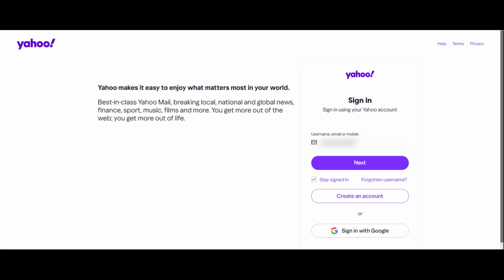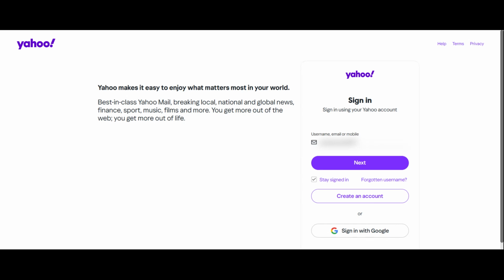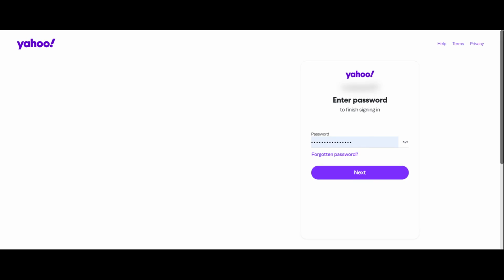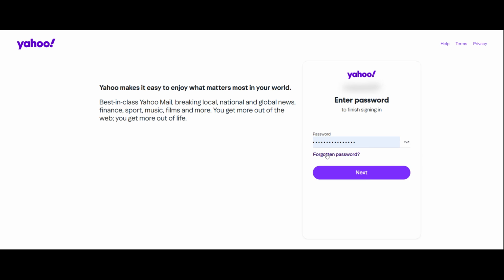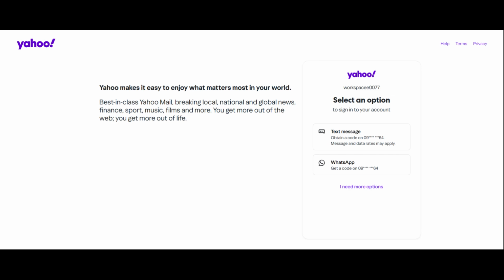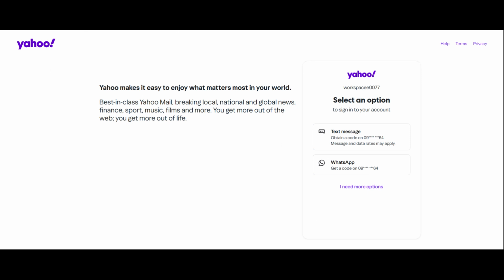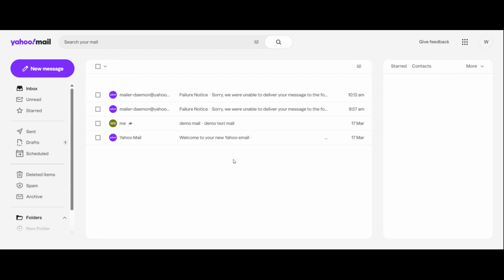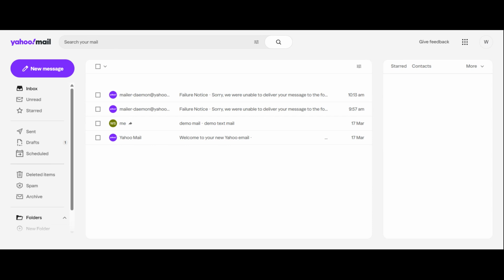How To Fix Yahoo Mail Login Problem (2026 Easy Guide)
Learn how to fix a Yahoo Mail login problem step by step, including password recovery, verification, and account access tips.

Timestamps
0:00 Intro and overview
0:27 Go to the Yahoo Mail login page
1:01 Use Forgot password and choose verification
1:36 Enter the code and set a new password
2:07 Try signing in again and check for issues
2:40 Extra fixes and security tips